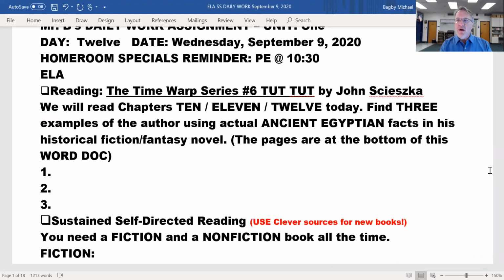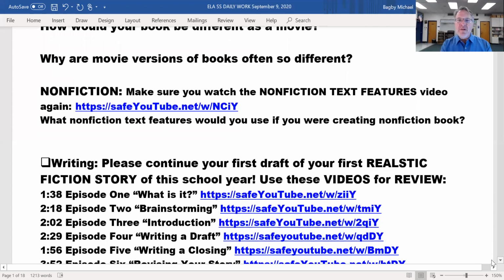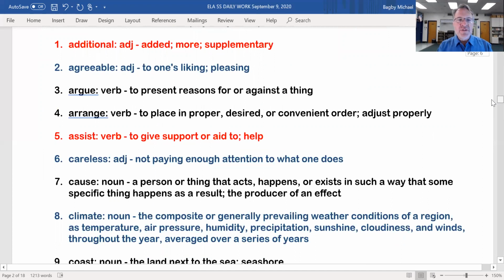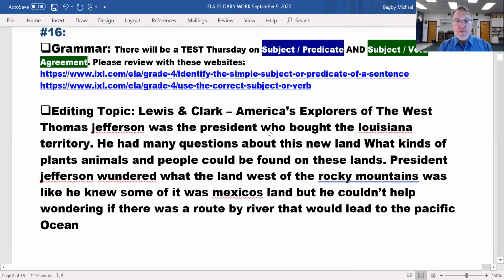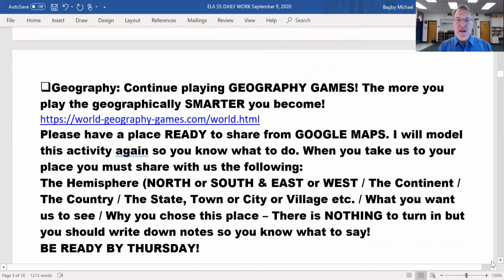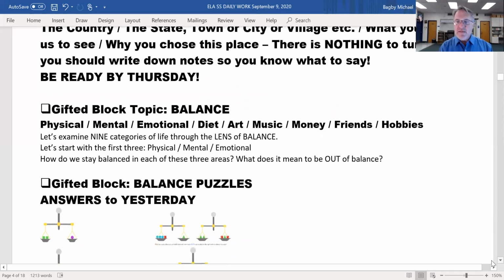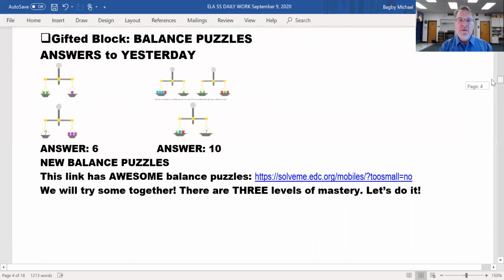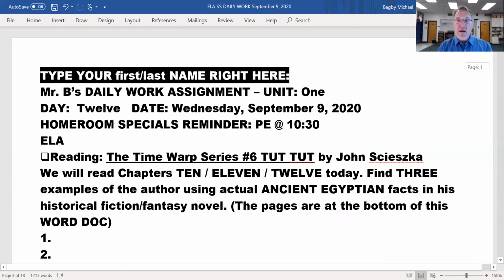DAY TWELVE SEPTEMBER 9 2020